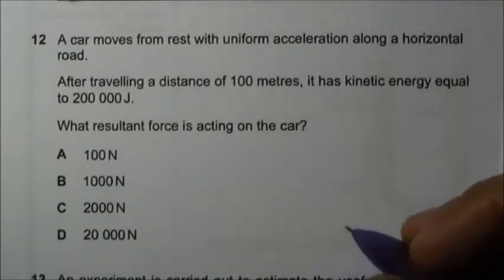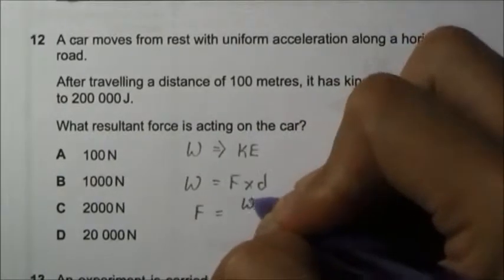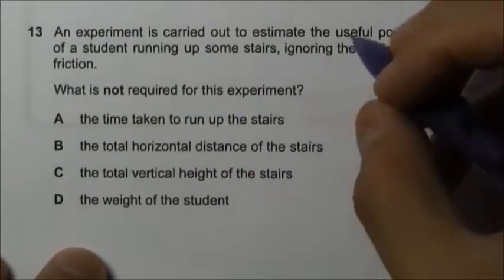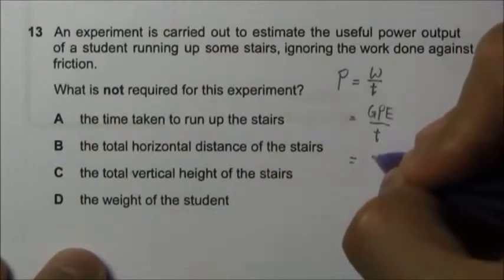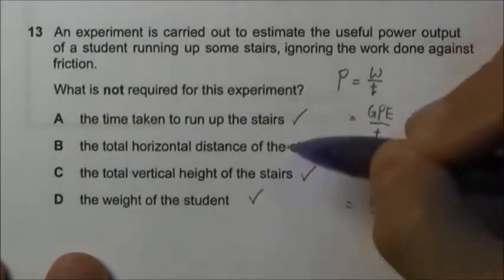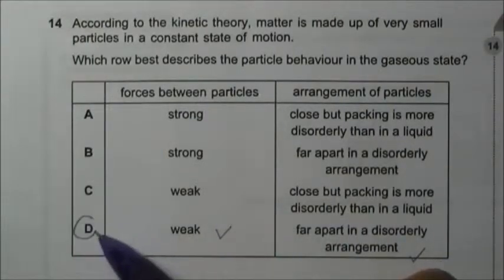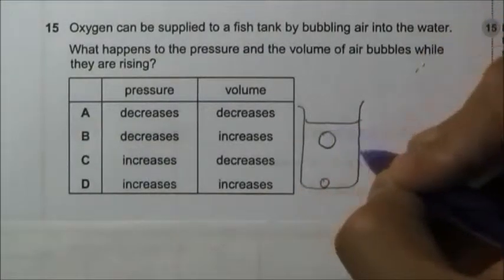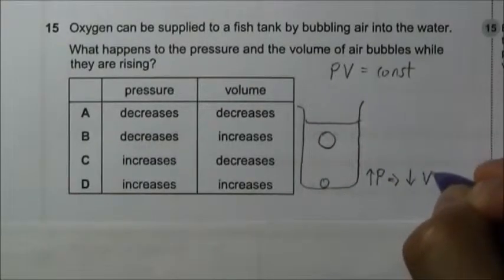2011 O' Level Pure Physics P1 Qn 11 to 15